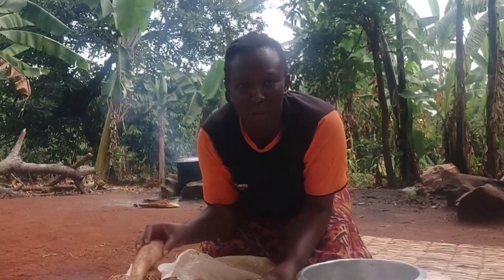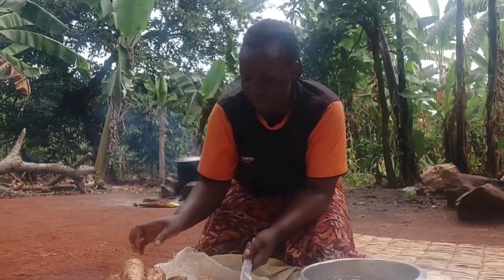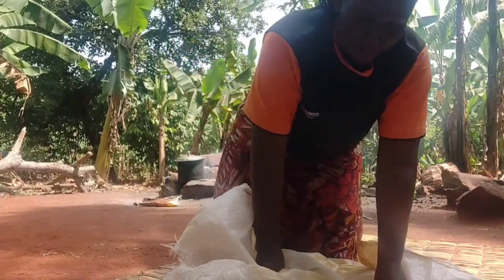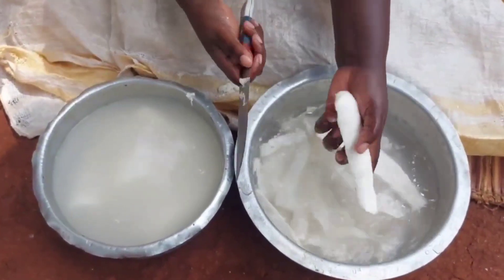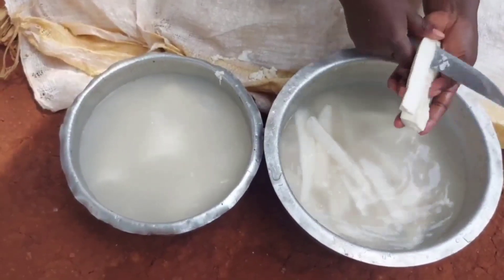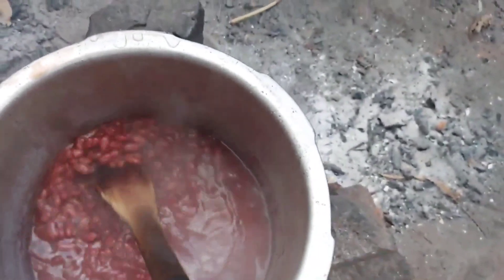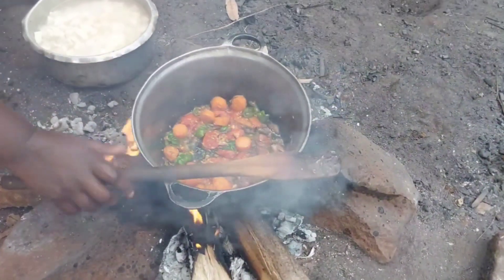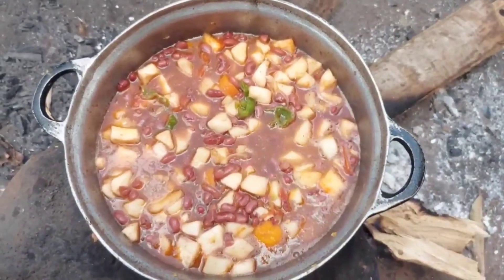Organic Ugandan Traditional Food ||Cooking Rural Style Food ||Village Life Uganda ||Cassava & beans.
Thank you so much for your lovely support. Love you all ❤️❤️❤️